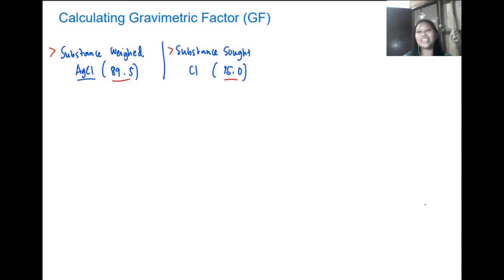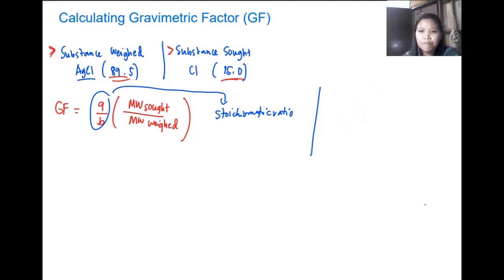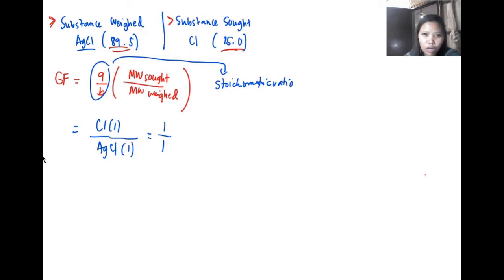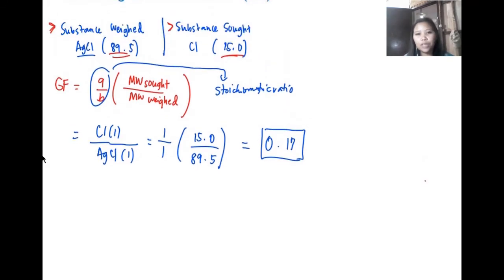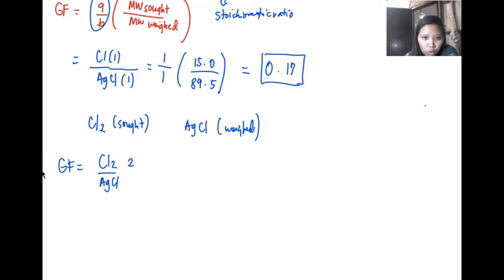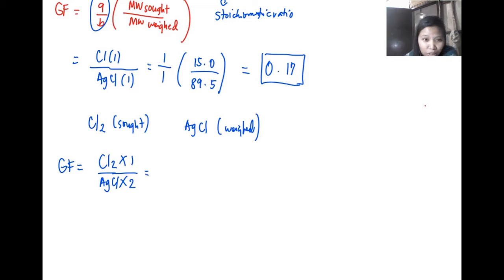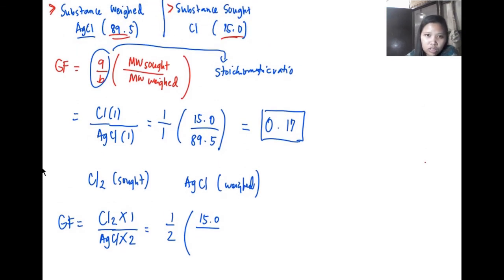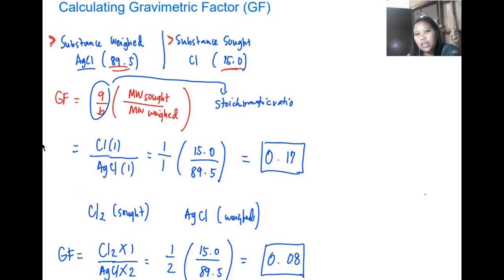CALCULATING GRAVIMETRIC FACTOR EASILY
Hi guys, this is a short video on how to calculate gravimetric factors in Analytical Chemistry. God bless you.